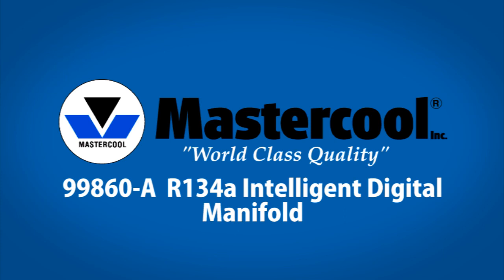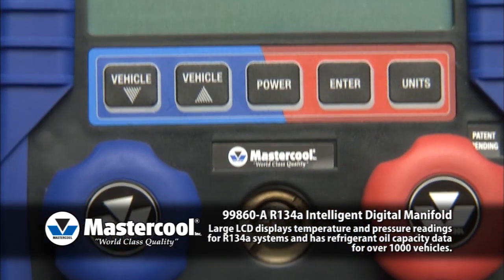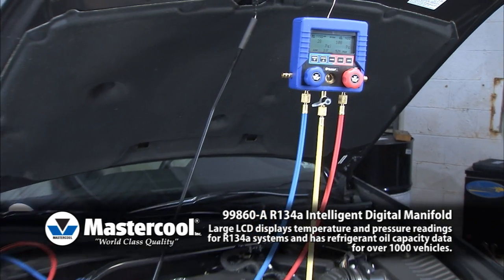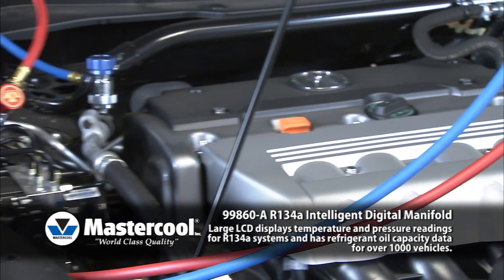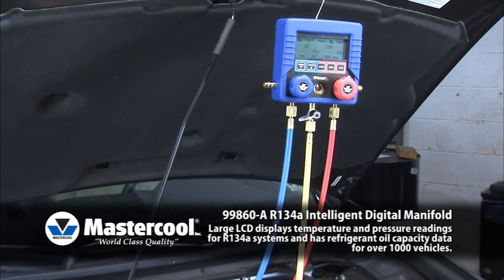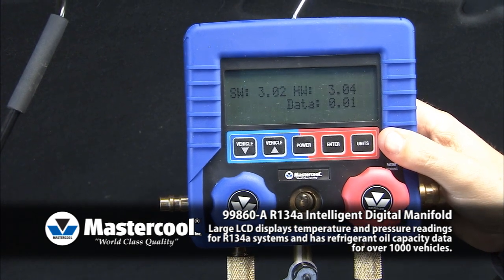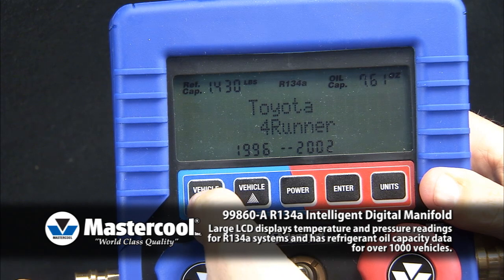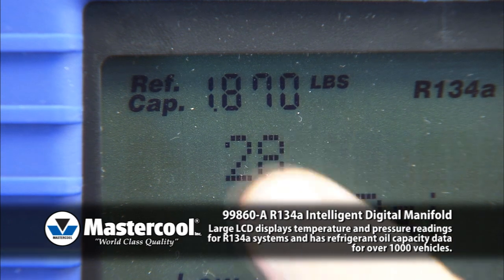99860-A R-134a Intelligent Digital Manifold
R134a Digital Manifold includes Refrigerants and Oil Capacities for over 1000 Vehicle Makes and Models.  This manifold offers a large easy to read LCD that displays temperature, pressure and vacuum readings for R134a. The unit easily allows the technician to obtain refrigerant and oil capacity readings for 55 automobile manufacturers. This unit also performs systems leak check at the conclusion of the evacuation process. To insure lasting performance and durability the manifold case is constructed of ABS material and protected by a rugged rubber boot.  The technician now has a fully functional manifold with the intelligence to quickly access and deliver the accurate information needed to do the job right!